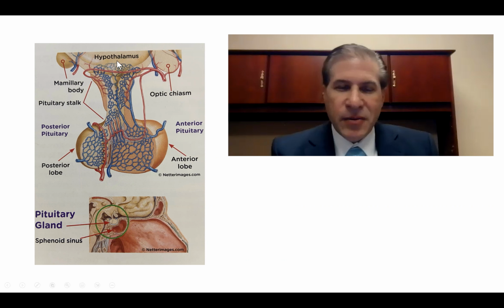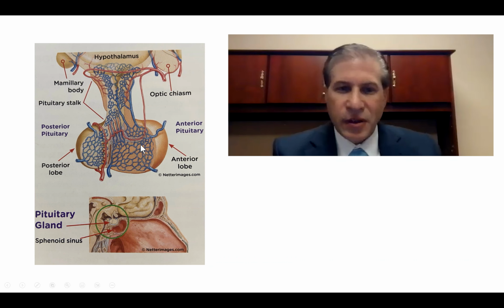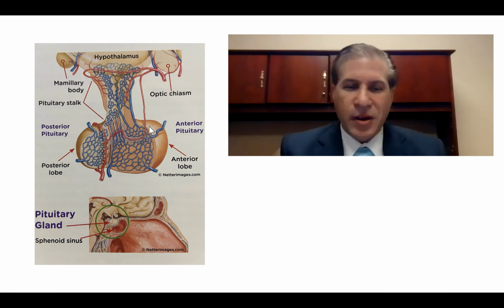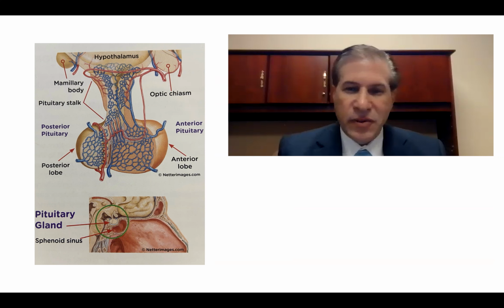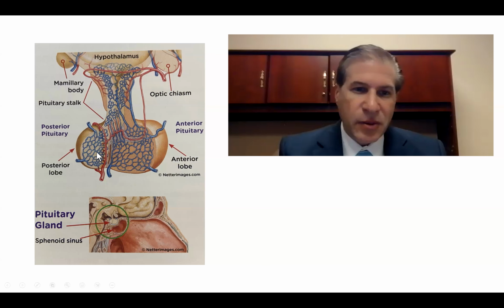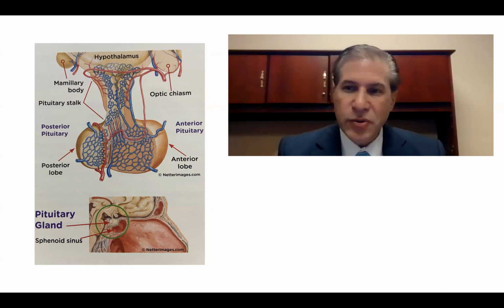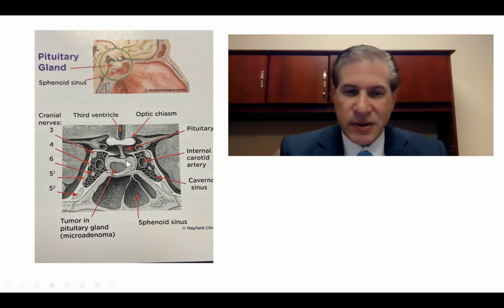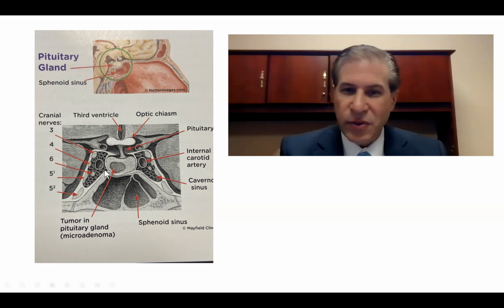Pituitary Gland and Pituitary Tumors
Dr. Michael Brisman, neurosurgeon at NSPC Brain & Spine Surgery, shares a series of case studies, describing the diagnosis and treatment of a variety of mostly adult neurovascular, spine and brain conditions.

NSPC is celebrating 65 years in practice, fielding a medical staff that includes 21 neurosurgeons who see patients at seven convenient Long Island locations and in an office in Manhattan.